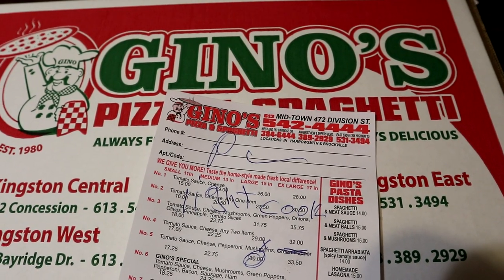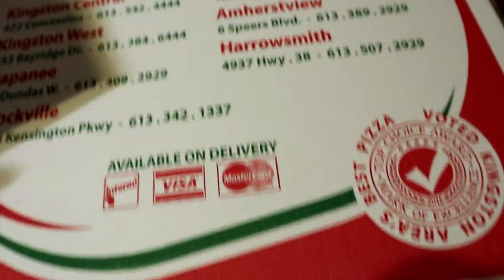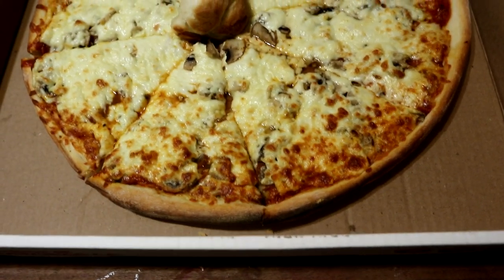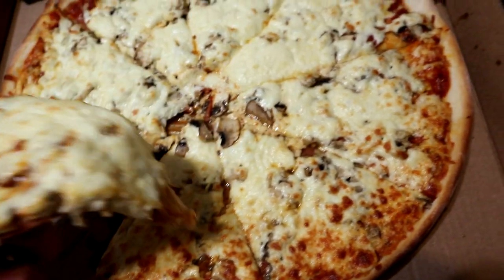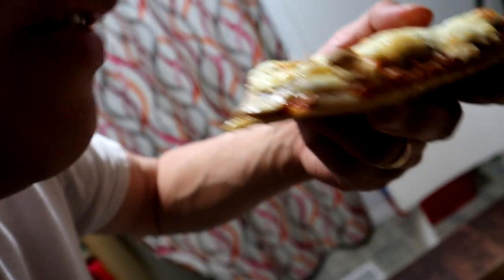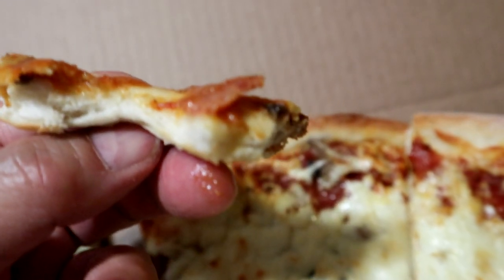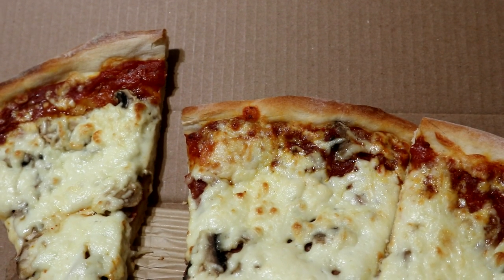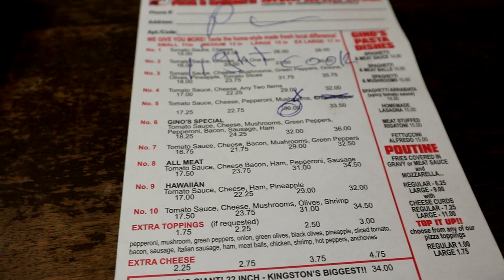Gino's Pizza Voted Best Kingston Pizza | WORTH IT?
Newbie Views reviews one of Kingston Ontario's oldest pizza joints.  How does it stack up to other locally owned restaurants.  In future videos, we will review other pizza joints to determine who is the best in the area.